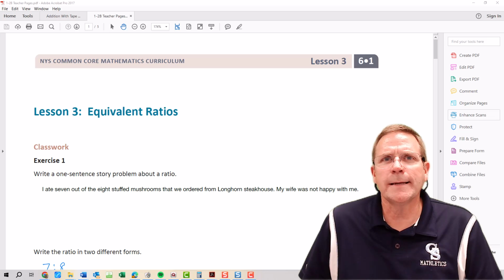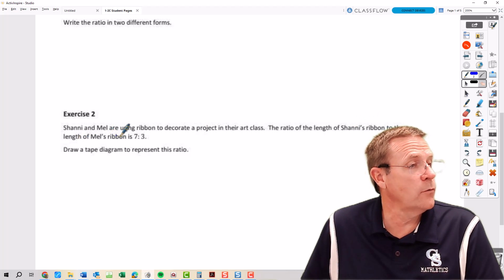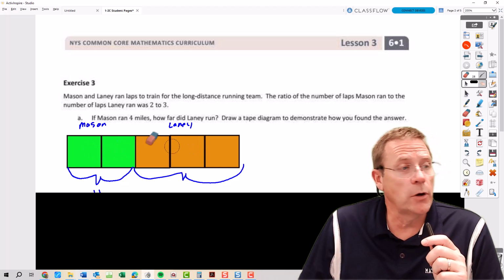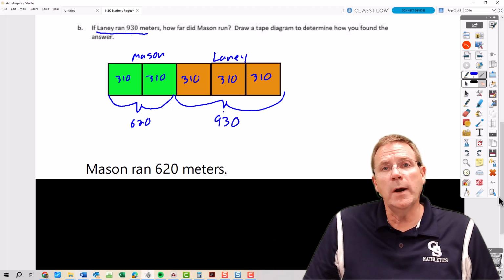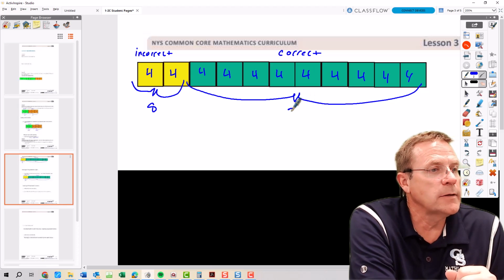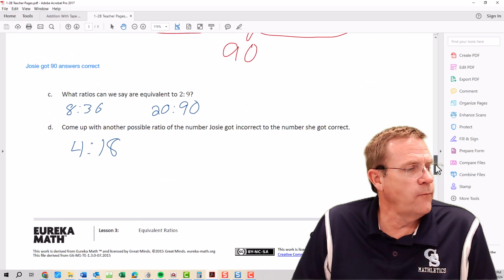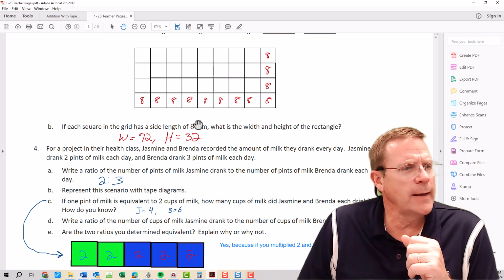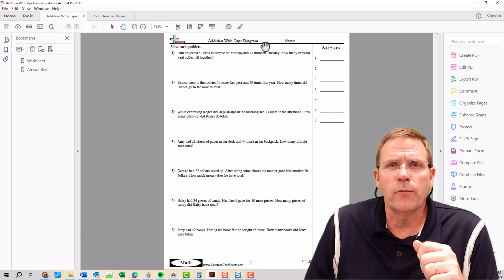Unit 1 Lesson 4 - Equivalent Ratios Using Tape Diagrams (Day 2) - YouTube